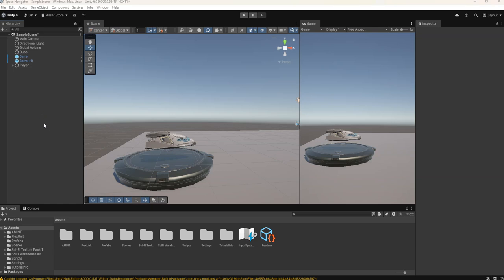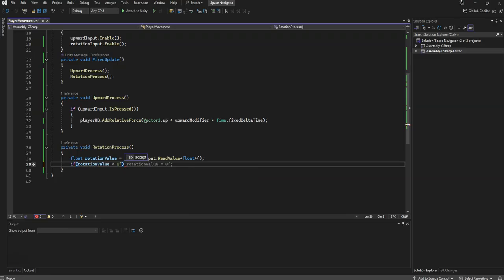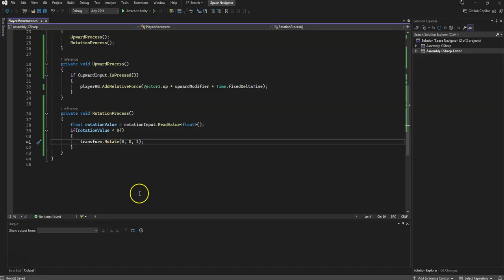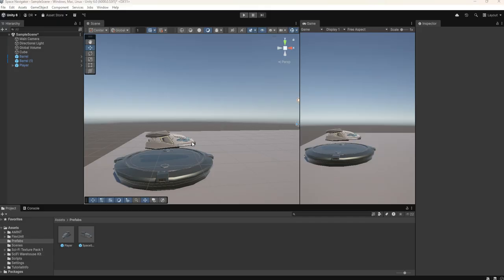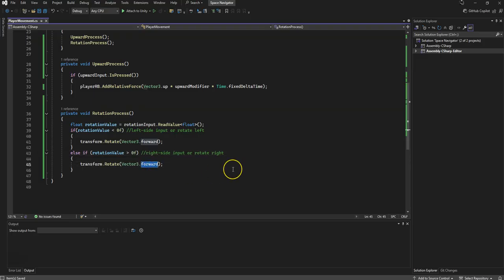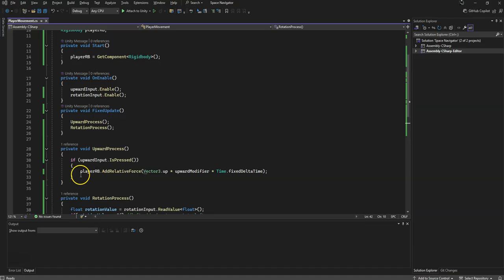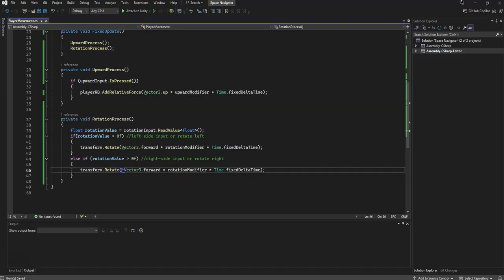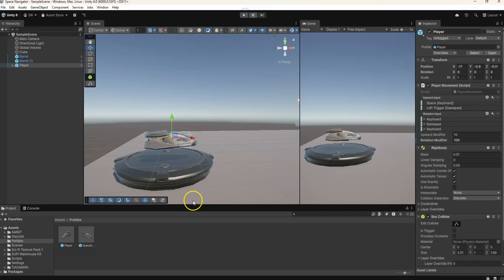2.6 Rotating the Ship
Implementing the appropriate Vector changes to our previous script.